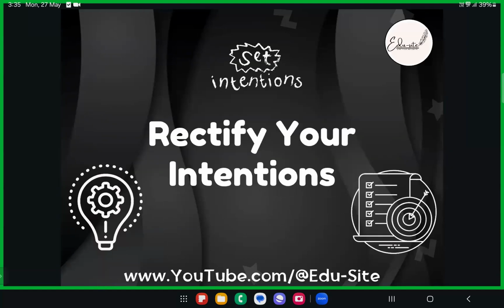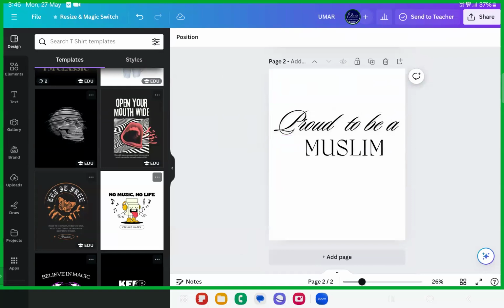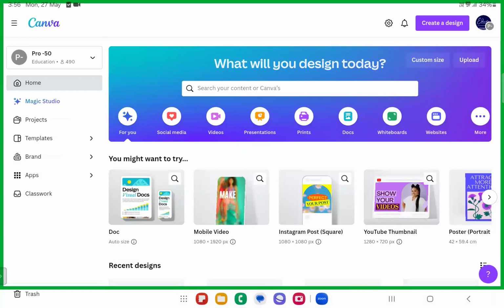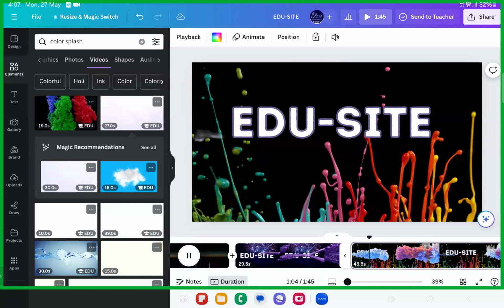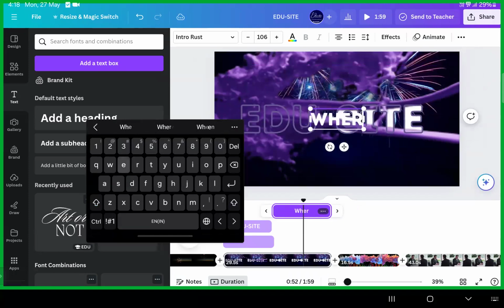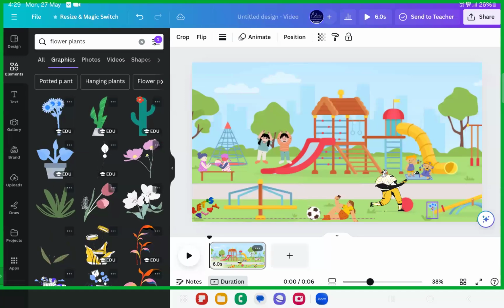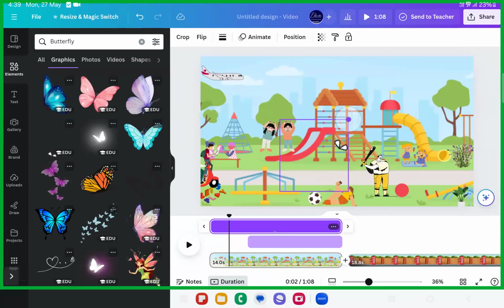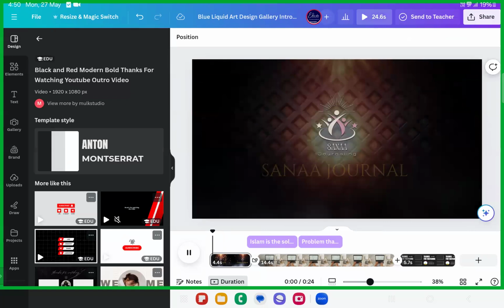DAY 12 - VIDEO EDITING WITH CANVA - CREATE ANIMATION cartoons with CANVA - Audio editing, TShirt